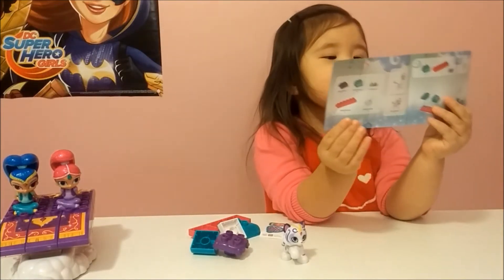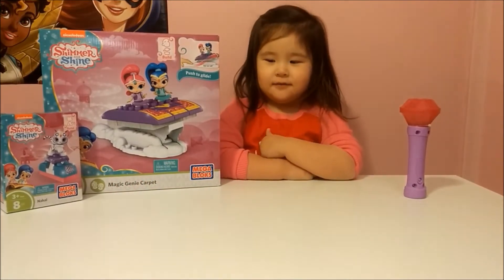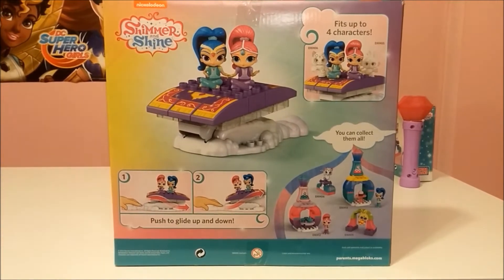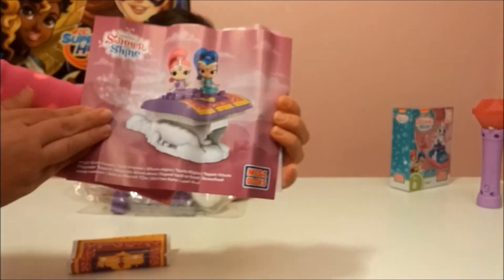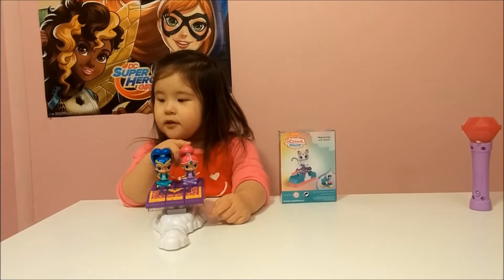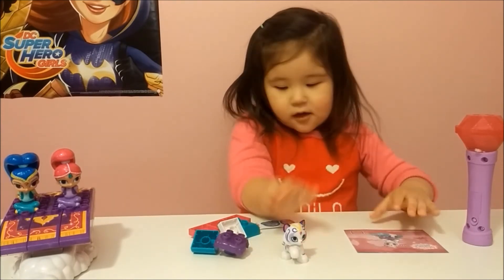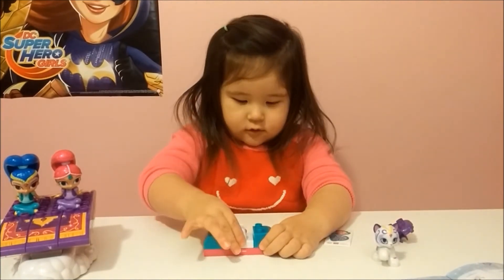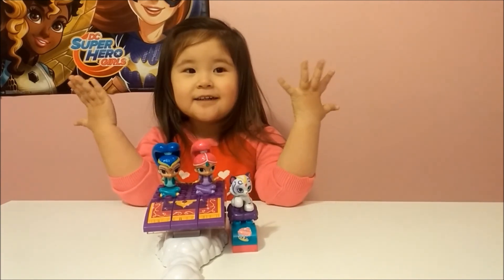SHIMMER and SHINE - MAGIC GENIE CARPET - MEGA BLOKS UNBOXING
Today I'm opening SHIMMER and SHINE - MAGIC GENIE CARPET - MEGA BLOKS.